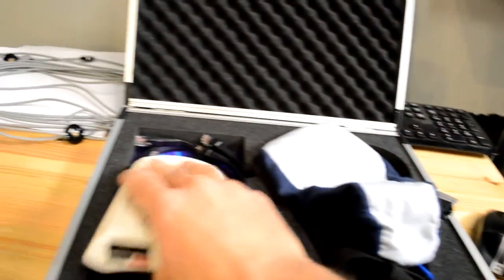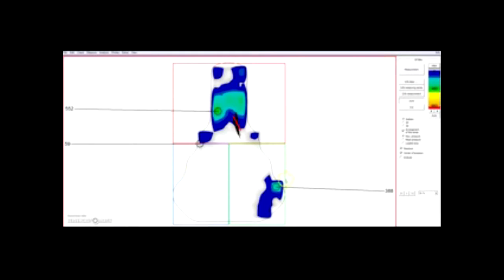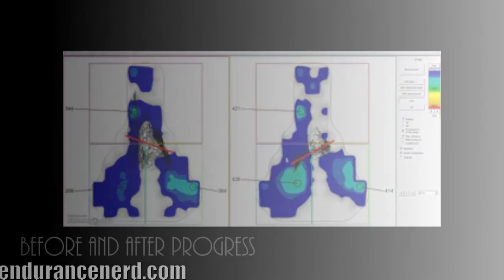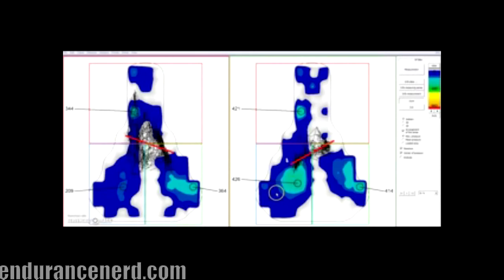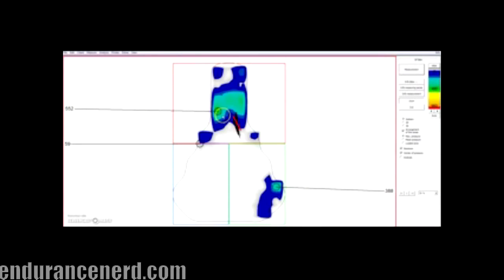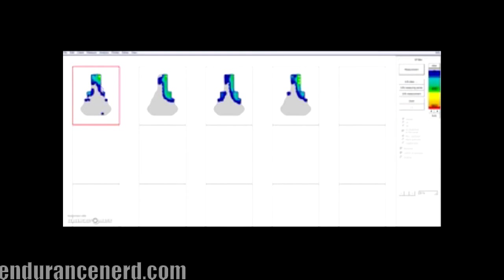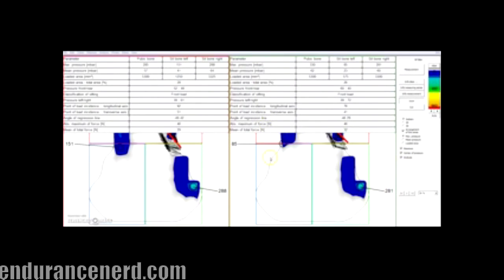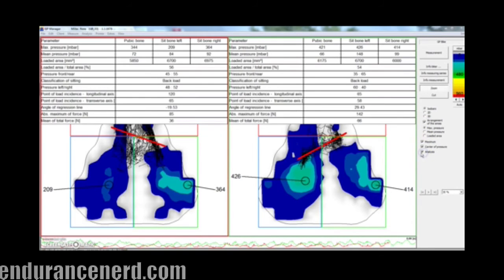Bike Fit #3 | Measuring saddle pressure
New technology is great, as long as it's used effectively.  In this video I show off some new tech I began using in my fit studio.

I love it because it allows me to see

-exactly how much the rider is loading the saddle
-where they are loading the saddle
-what the dynamic motion of the pelvis is like

and from this we can even make some determinations of

-what part(s) of the pelvis and soft tissue are bearing the weight and
-what muscles are more/less active during the pedaling cycle.

No more guess-work on rider-saddle interface.  This makes it easy to get the saddle perfectly positioned and pick the perfect saddle.